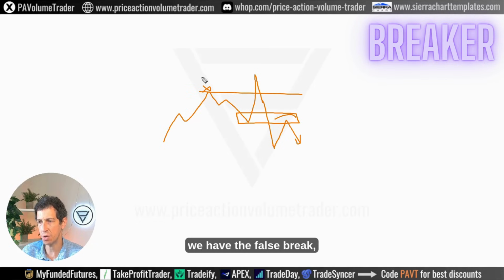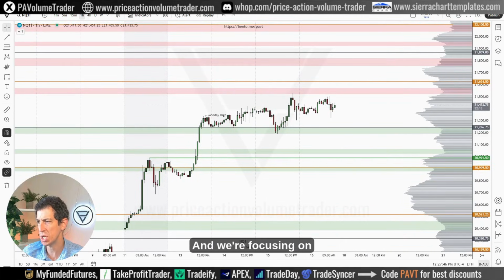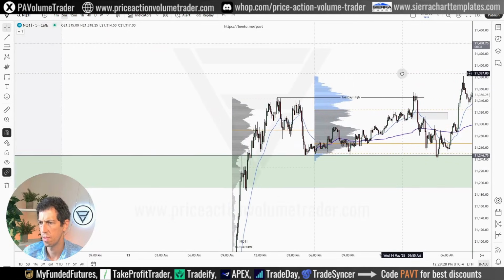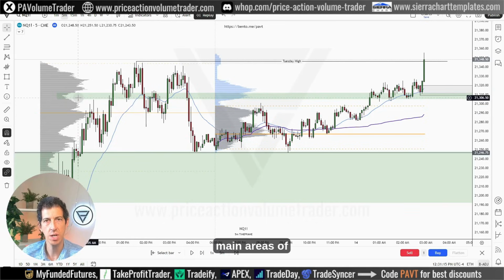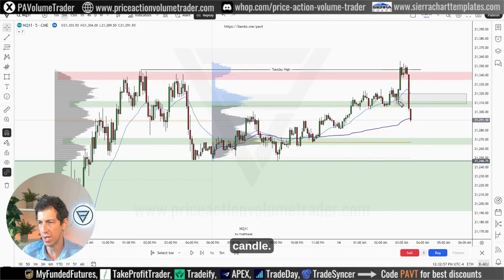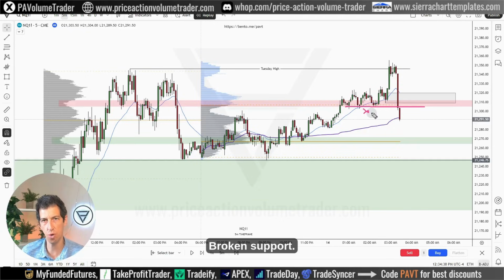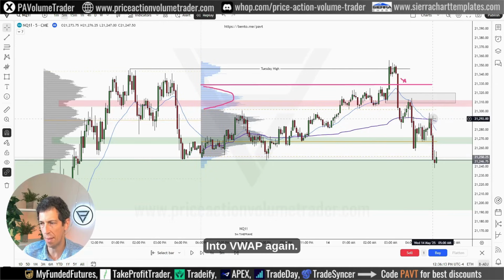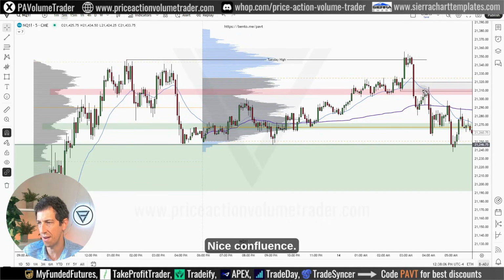Applying Volume Profile Strategies to Smart Money Concepts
00:00 - Intro
00:42 - Background to My Trading Style
01:40 - Breaker Pattern Breakdown and VP addition
04:02 - Higher Timeframe Chart Framework
05:55 - Lower Time Frame Chart Framework
08:37 - Breaker Pattern Formation at London Open
10:38 - Trade Setup
15:02 - Outro